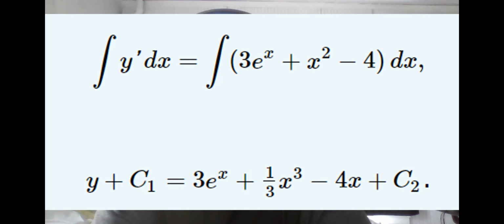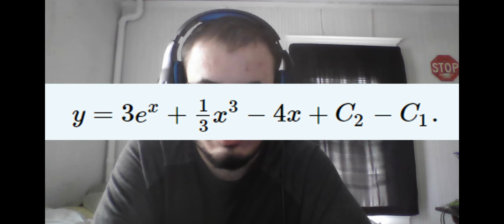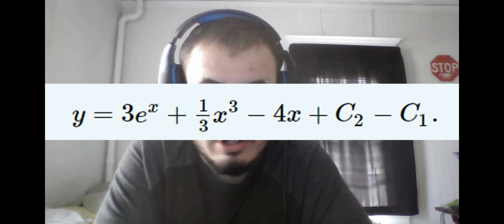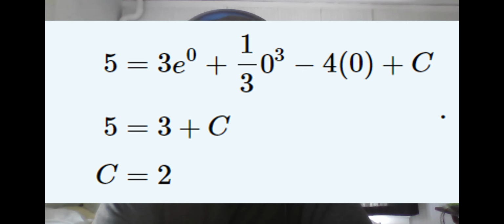Differential Equations Tutorial #1: Introduction to Differential Equations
Hello everyone,

For this tutorial video, I would like to explain what exactly a differential equation is in the general sense, before I teach how to solve specific types of problems in the next tutorial videos.

Notice that a differential equation is similar to an ordinary algebra equation, but the difference is that it involves calculus methods such as derivatives and integrals, whereas the more simpler algebra equations do not.